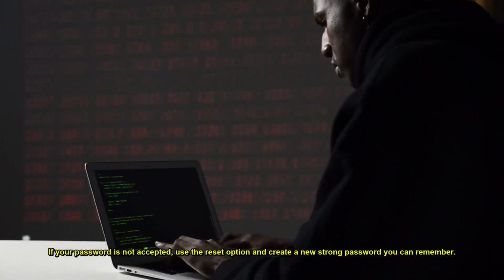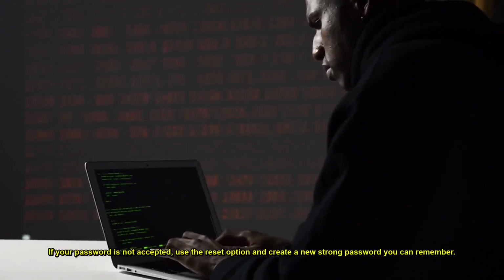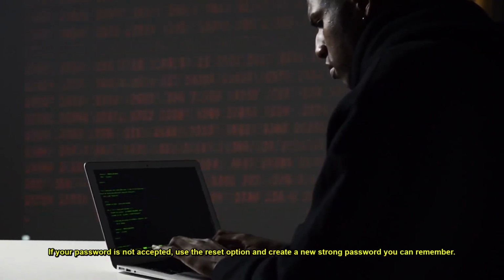How to Secure Accounts with Oracle - Beginner Guide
Unlock the secrets to securing your accounts with Oracle in our comprehensive beginner's guide! In this video, we’ll walk you through essential steps to bolster account security, including best practices, tips, and tools that every Oracle user should know. Whether you’re new to Oracle or looking to enhance your security knowledge, this guide is perfect for you. Don’t miss out on these crucial insights!